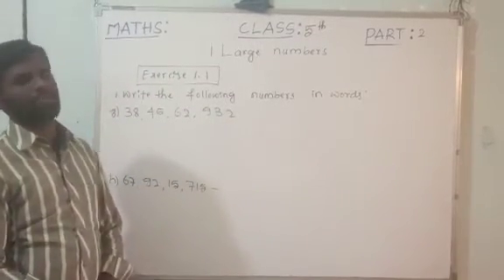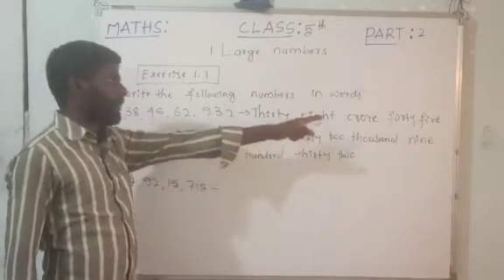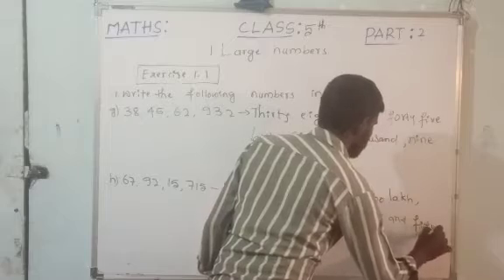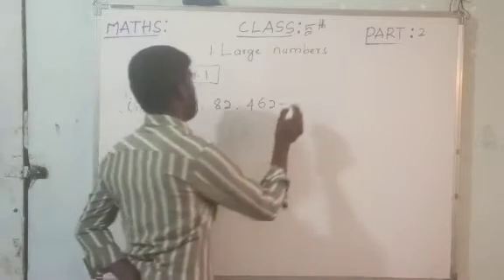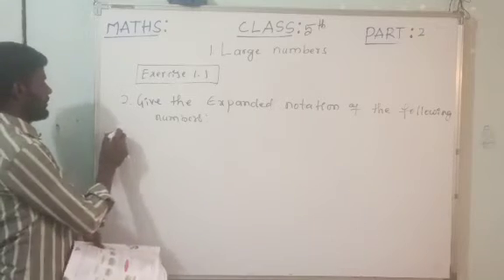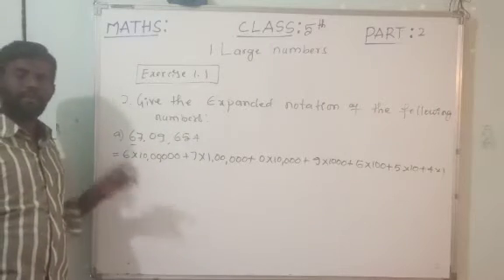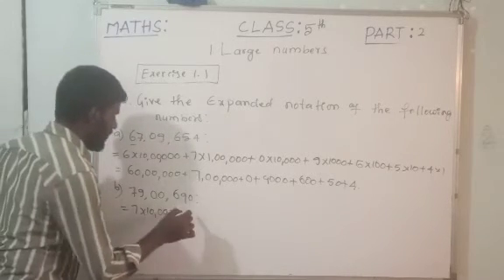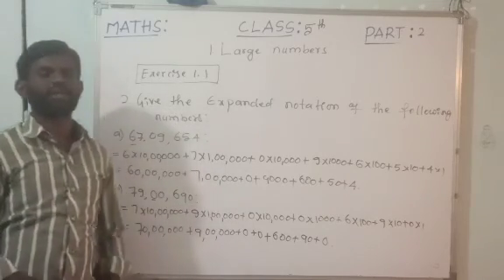Khaseemappa sir maths class